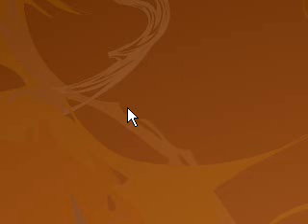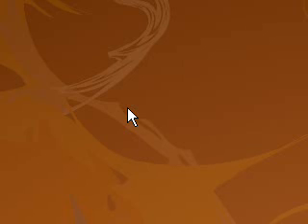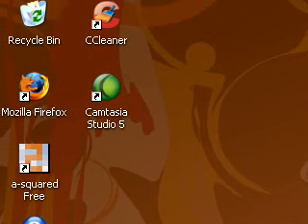Operating Systems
Operating Systems... They are awesome.